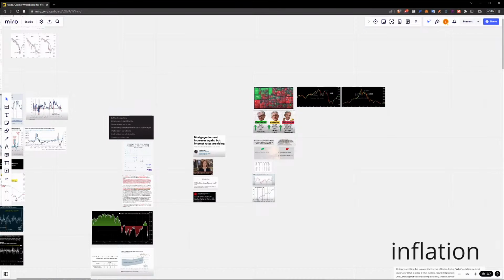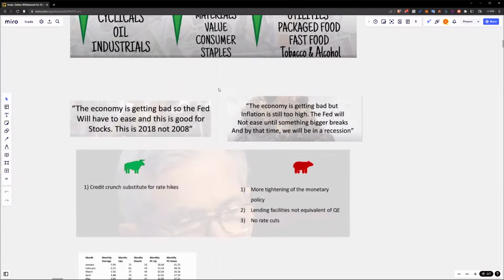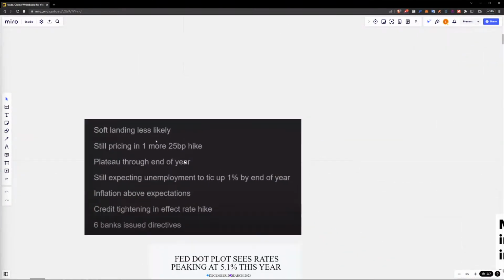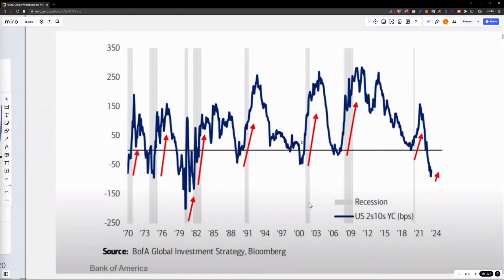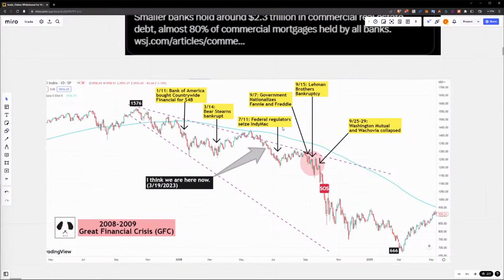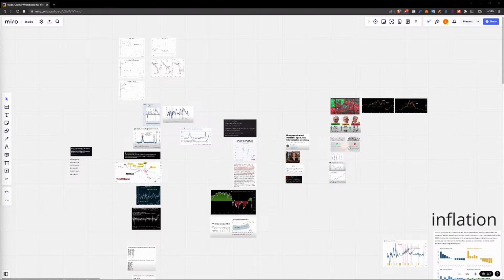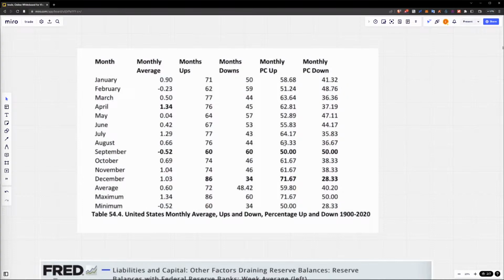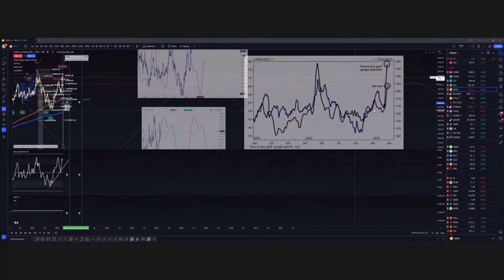TRI Daily Brief - Gold, S&P 500, Bitcoin - All Eyes On GDP Numbers (Ft. TRi Special Guest)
Welcome to the TRI Daily Brief - Every Weekday at 9 am PST (12 pm EST, 5 pm GMT)

In the daily brief, we cover the Stock & Crypto Markets, Technical Analysis, Commodities, Bonds, Forex, macroeconomics, day trading, swing trading, investment strategies, and much more!

🕘 Chapters:

00:00 - Intro
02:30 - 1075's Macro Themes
08:30 - The Bullish Scenario
10:12 - The Bearish Case
25:00 - Further Macro Discussion & Debate